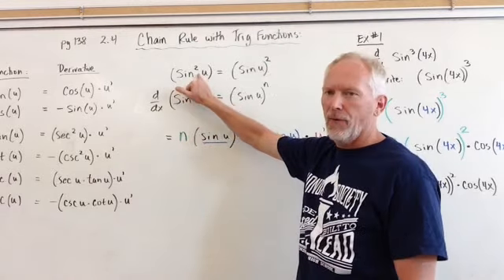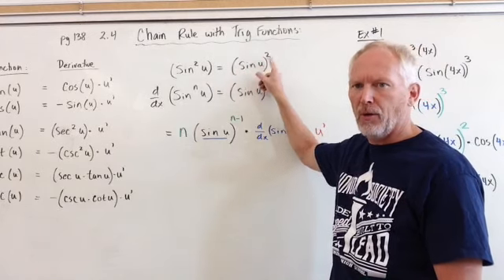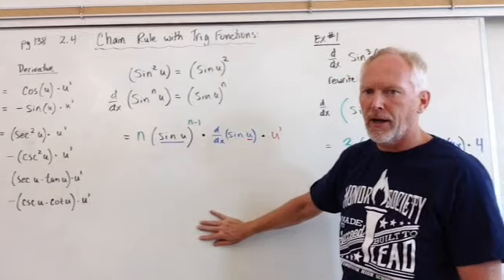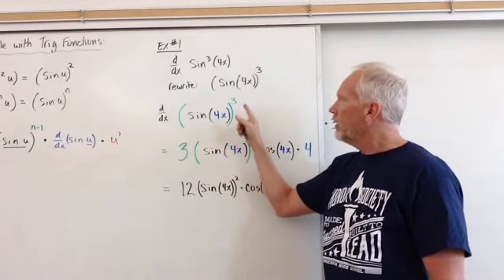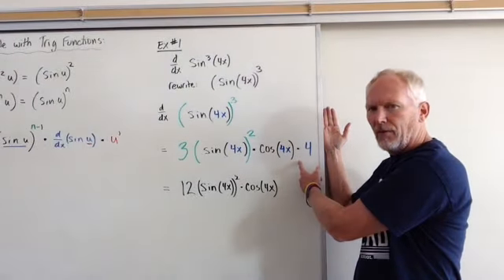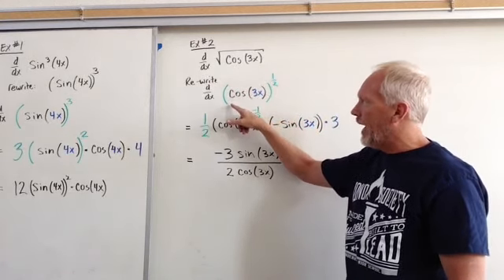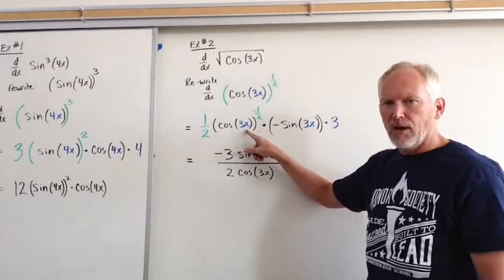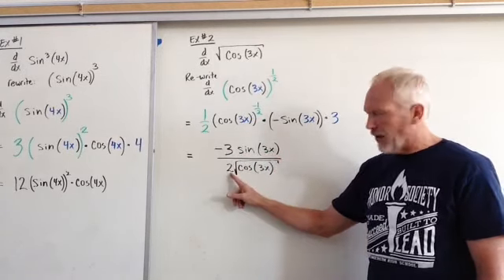Chain Rule with Trig Functions (nth power)